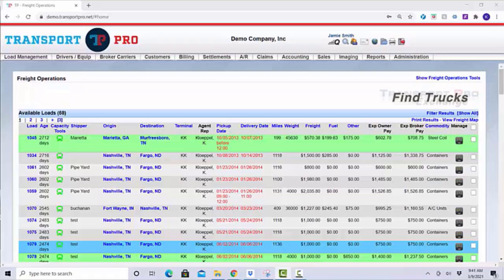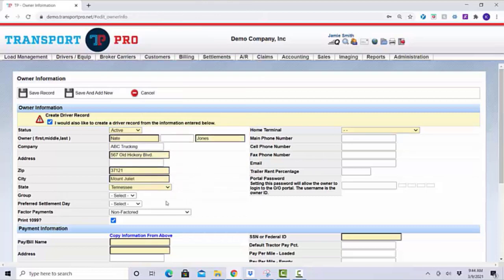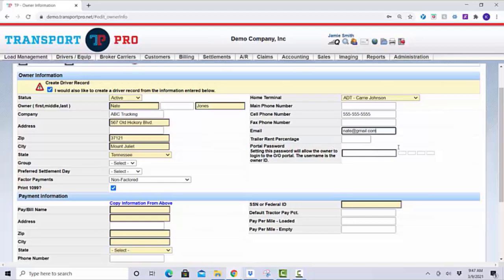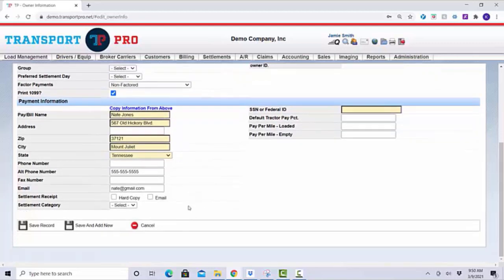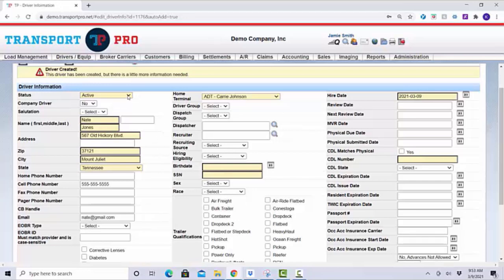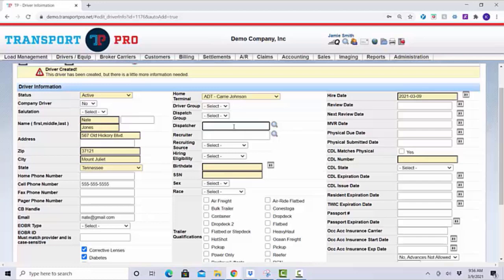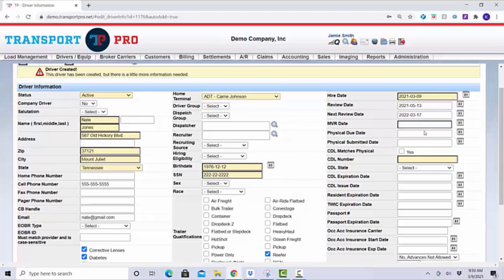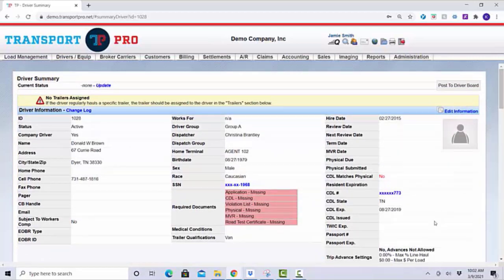How to Add & Manage Owner Operator Profiles in Transport Pro, the #1 TMS for Fleets, Brokers & 3PLs.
This video shows you how to add and manage owner operator profiles in the Transport Pro TMS. We are going to take a deep-dive into the Transport Pro system and how the relationship between owner-operator and driver works in Transport Pro.